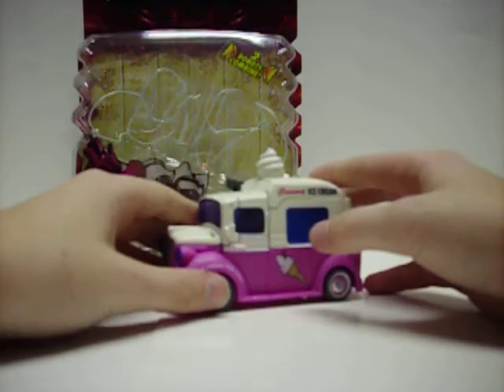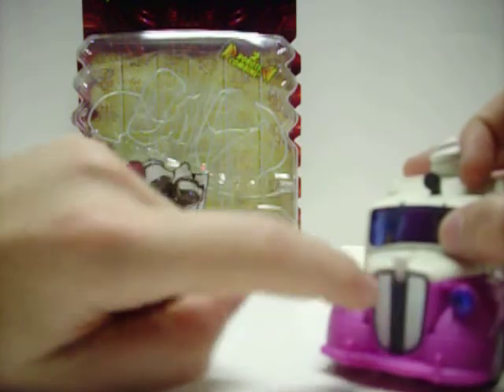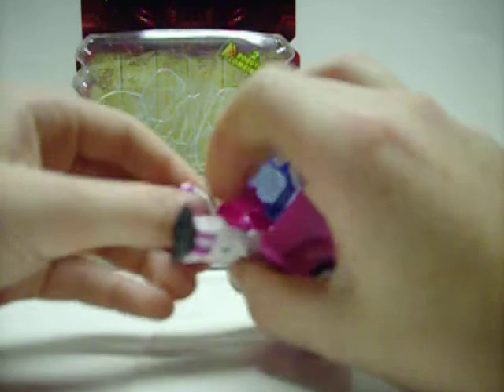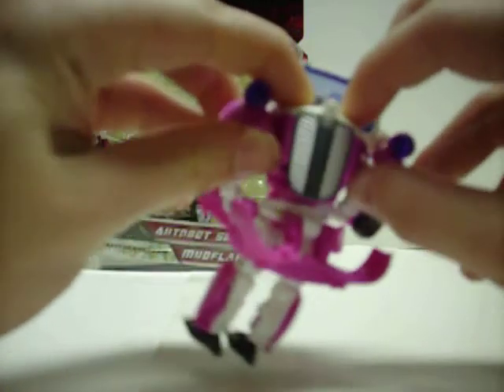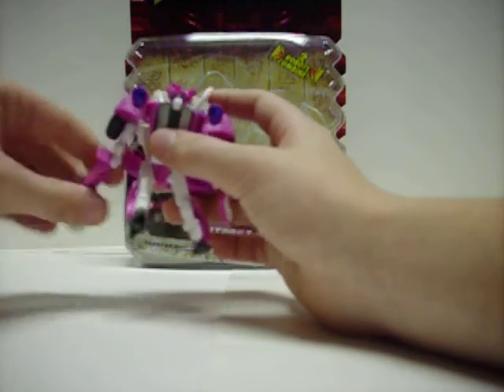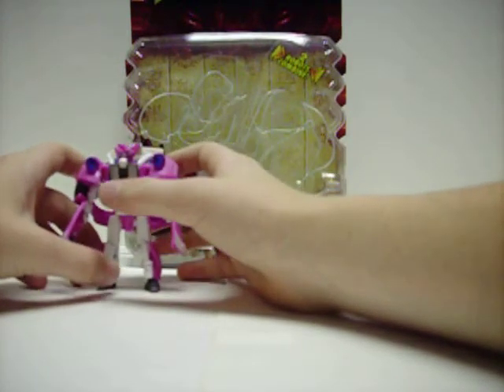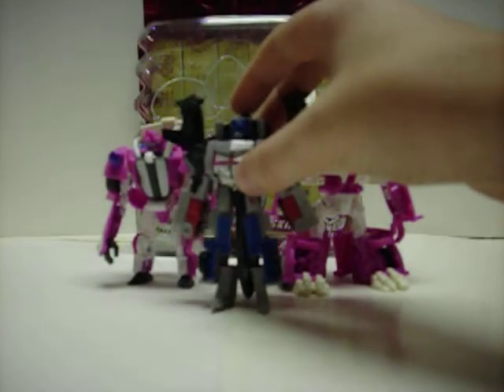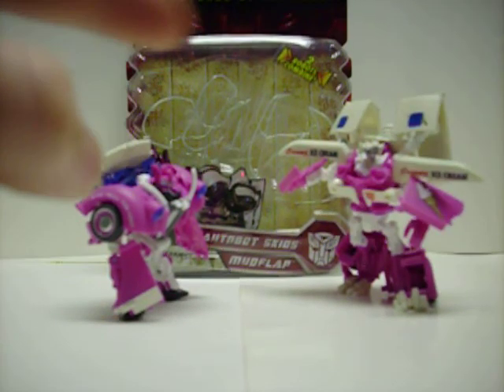Transformers Revenge of the Fallen Ice-Cream Twins Skids and Mudflap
ICE CREAMZ!Transformers Revenge of the Fallen Ice-Cream Twins Skids and Mudflap